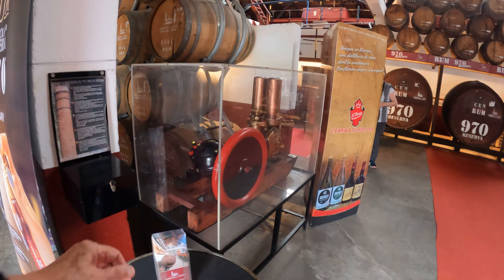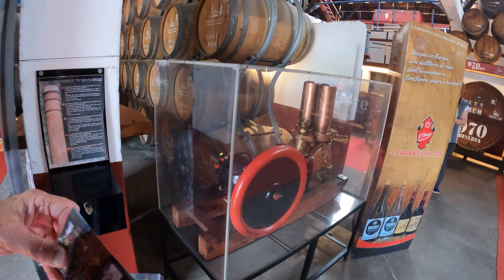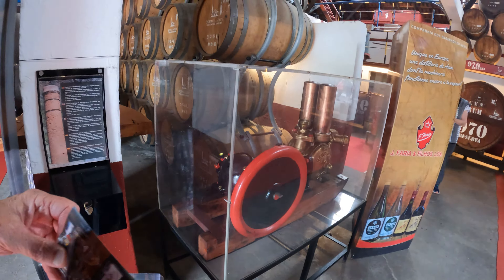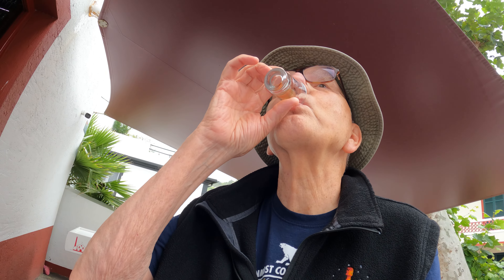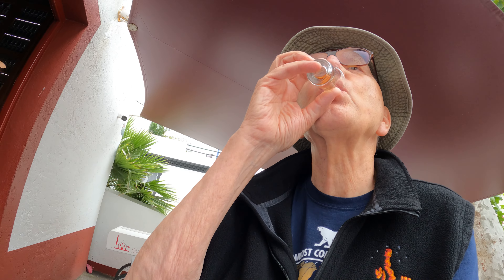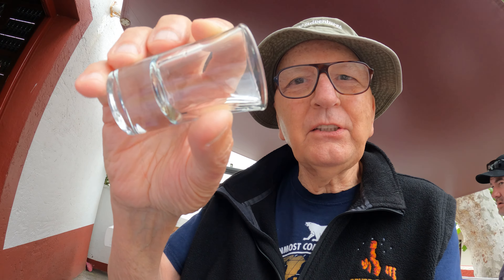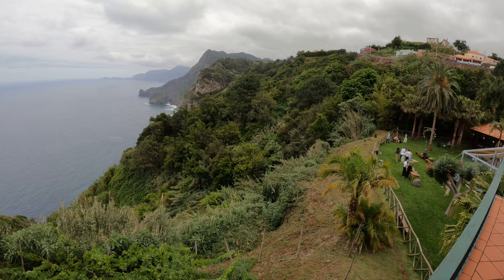Rum-Surfers-Lunch, Madeira Island, Portugal - 4K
A stop at a rum factory so we could try the famous Madeira Rum.

The beach near the Rum Factory. Some surfers!

Lunch at restaurant "Quinta do Furão" to try one of the most famous dishes of the island, a beef skewer on a laurel stick, with "milho frito", the squares of fried corn flour.  Yummy!

💥1.1K videos!💥